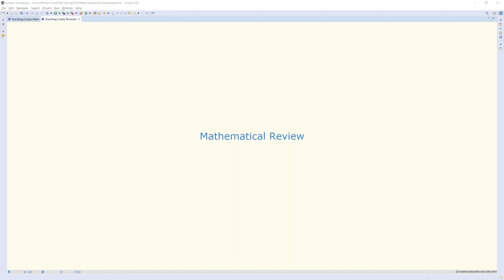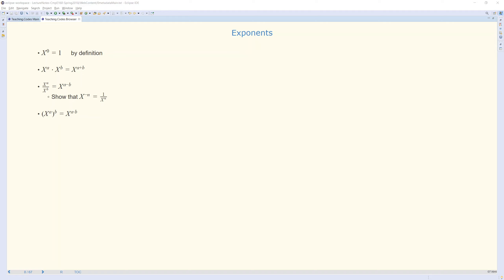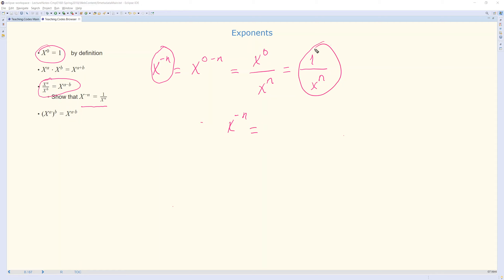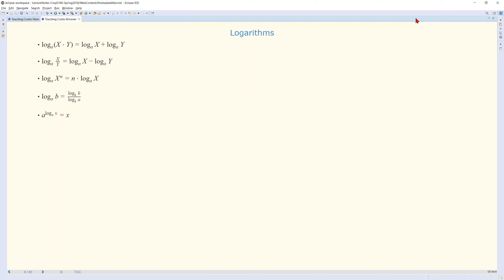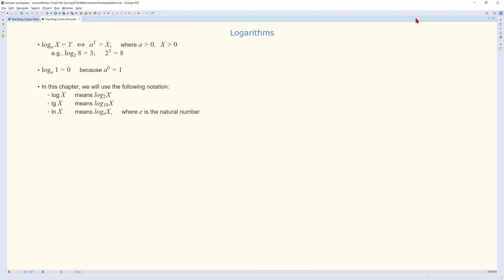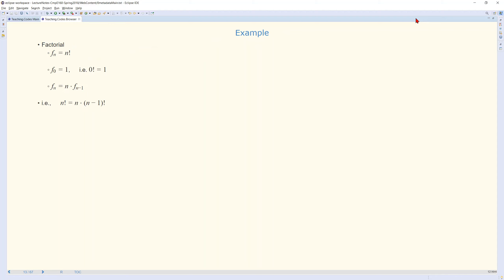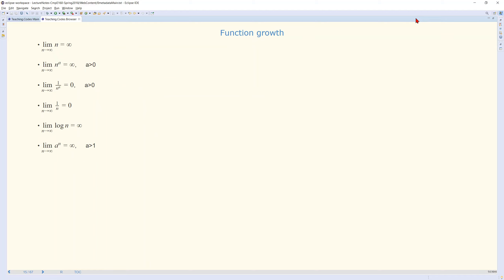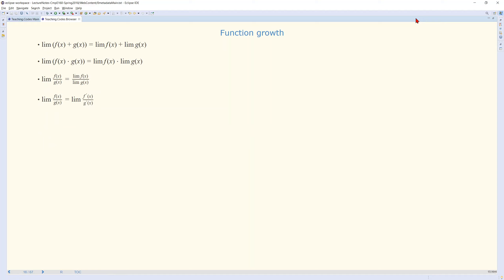CMPE160 (Object Oriented Programming): Chapter 4 - Section 2 - Mathematical Review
These are my lecture videos for "CMPE160 - Object Oriented Programming" undergraduate course during Spring 2020 at Bogazici University, Istanbul. The videos were recorded at home at the time of Corona (COVID-19) virus outbreak, so the sound recording may not be excellent and you might hear some background noise once in a while.

The videos start from the middle of the semester, starting from the time when the university switched to online teaching. I will try to record the videos for the first three chapters later when I have time. Also, note that CMPE160 course at Bogazici University is designed such that the students have learned procedural programming using Java in the pre-requisite course CMPE150. (This will change as of Fall 2020 when the students start learning procedural programming in Python in CMPE150.)

The lectures are taught using Teaching.Codes system we have developed. We plan to make this content available to the public, but please give us some time for that.